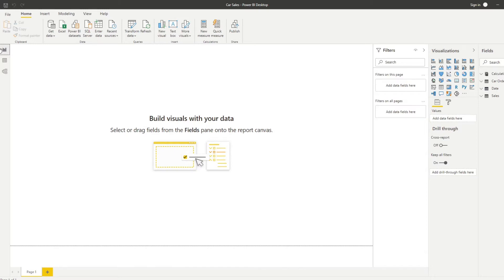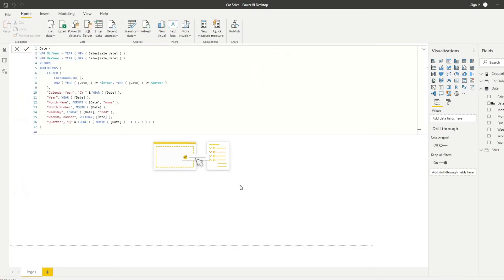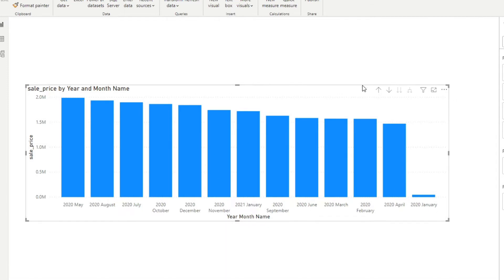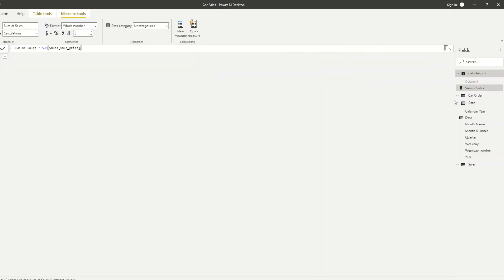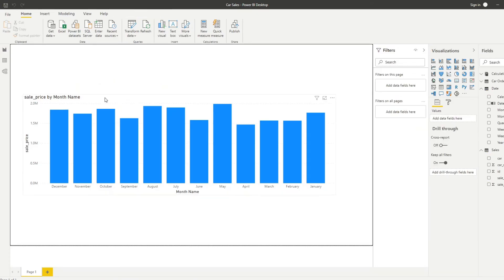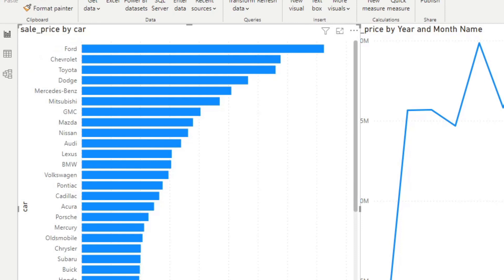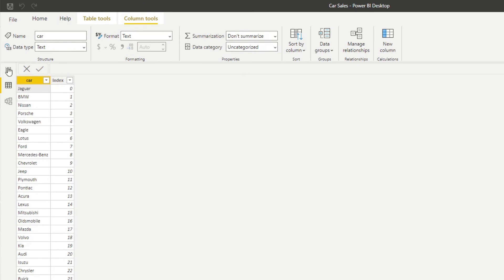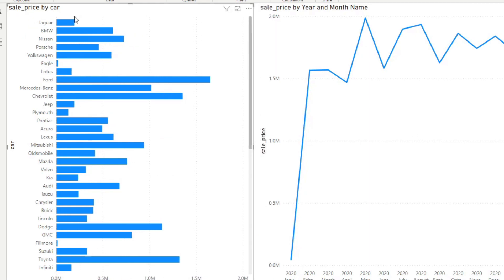Sort Months in Power BI - How to create a custom sort // Beginners Guide to Power BI in 2021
In this video I cover how to sort months (and other columns) chronologically using custom sort in Power BI.